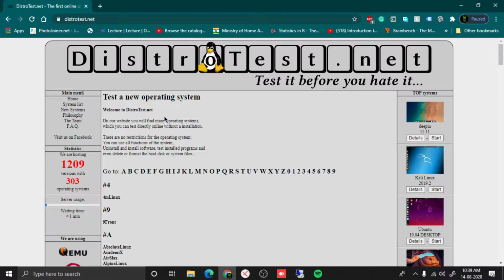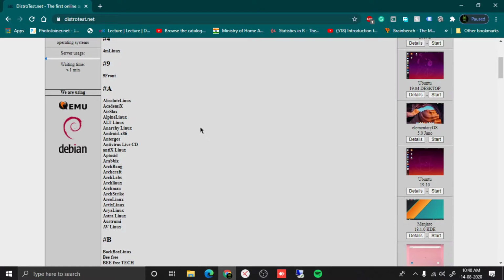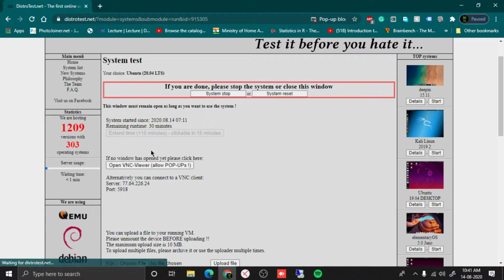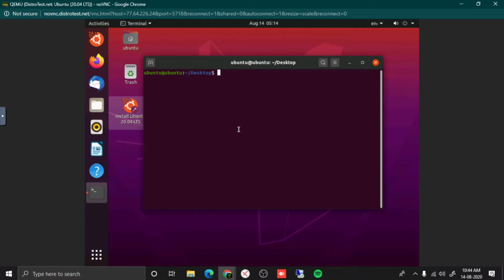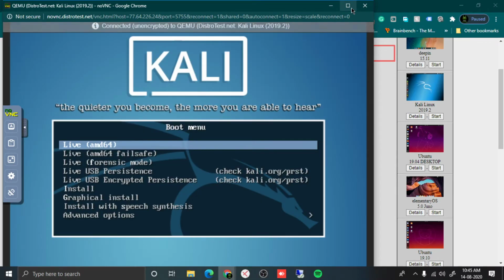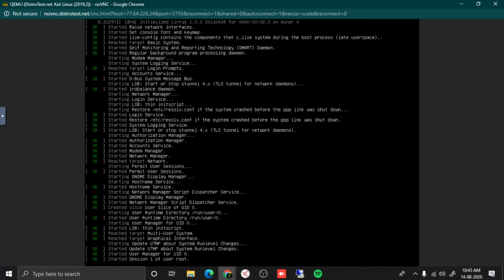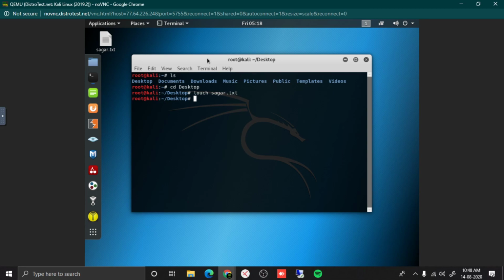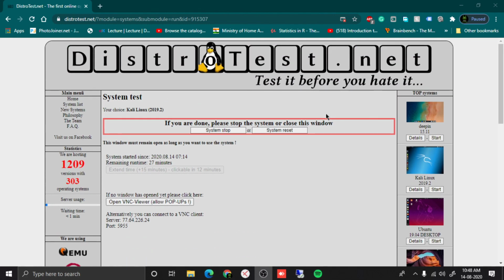How To use Linux based OS without installing? | Distrotest | LINUX TUTORIALS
it motivates me to make content more enthusiastically.
Happy coding Bye Bye :)